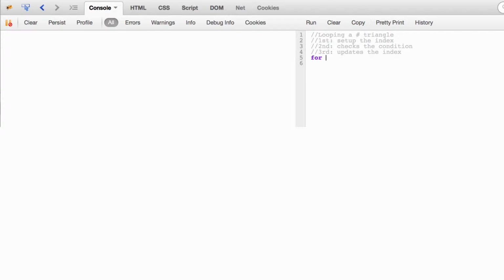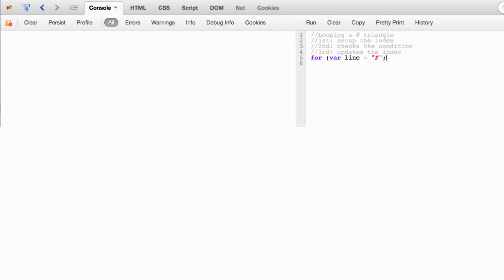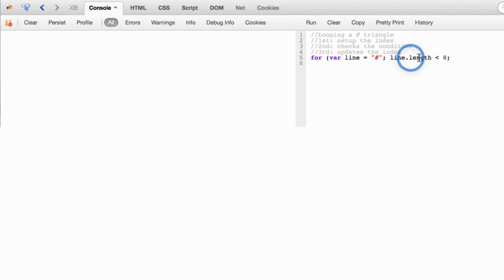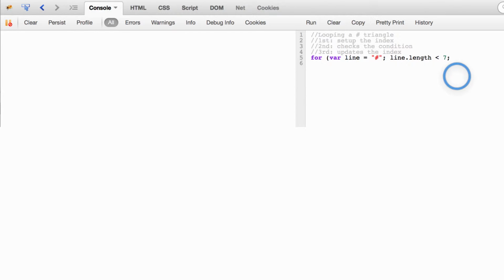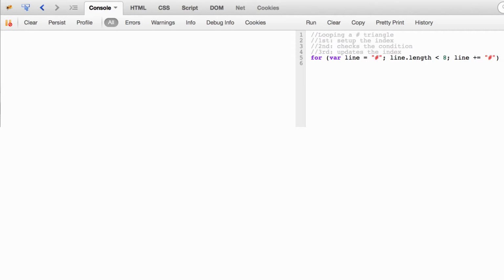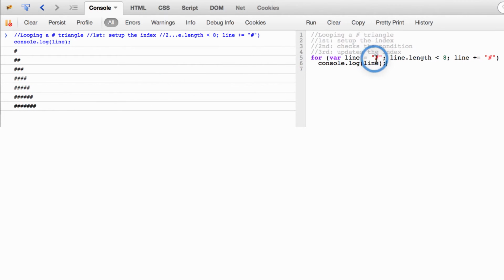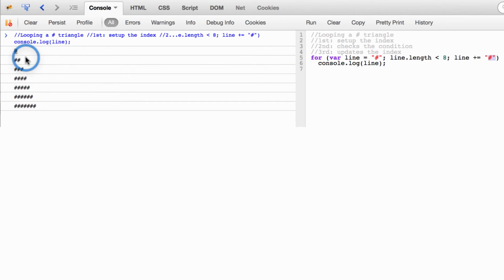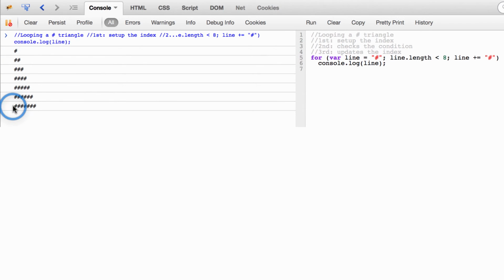eloquentJavascript ch2 1 looping a triangle